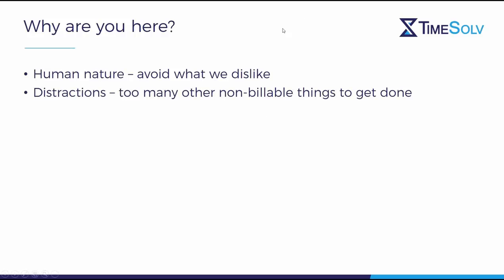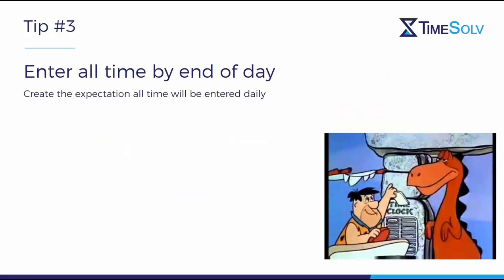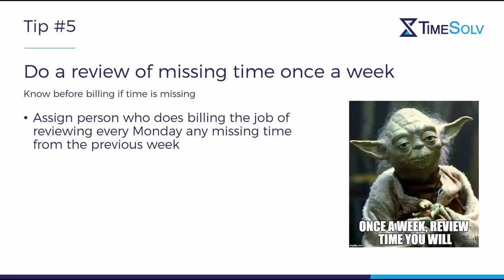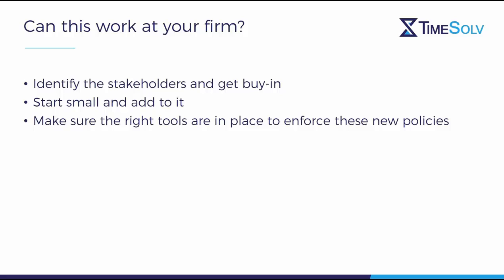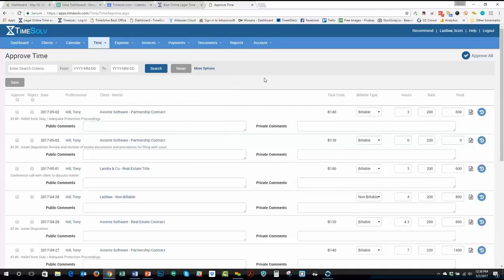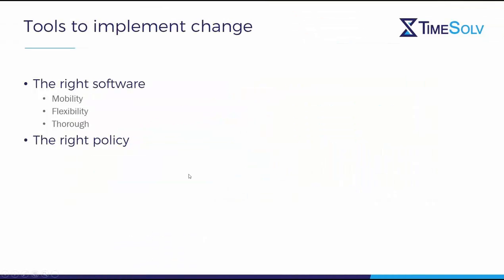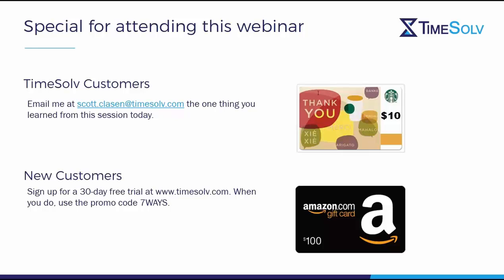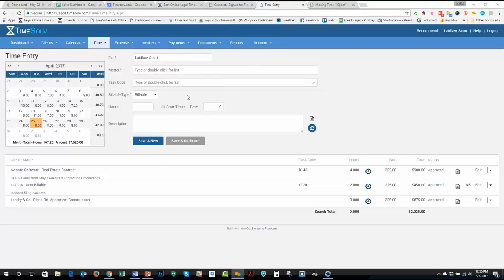Seven Ways to Increase Billable Time for Your Law Firms | Webinar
This webinar shows the seven ways to increase billable time and how to implement at your law firm.